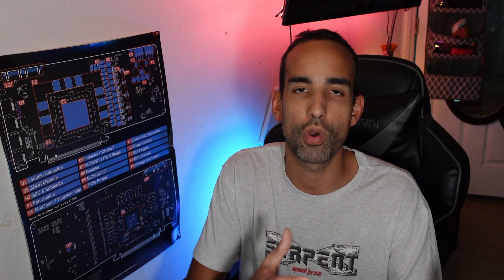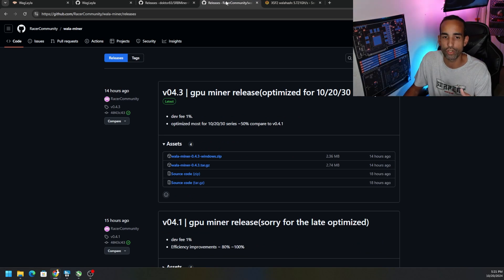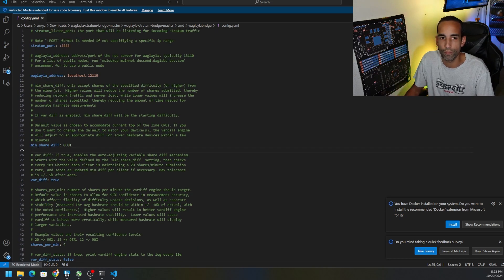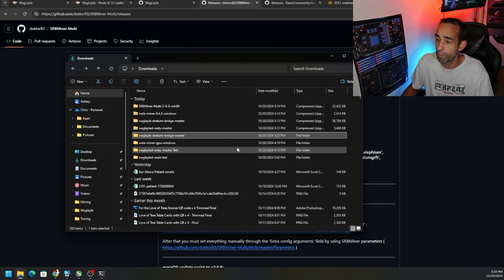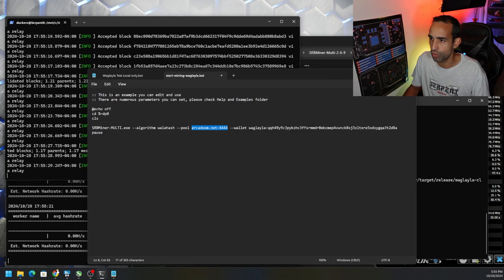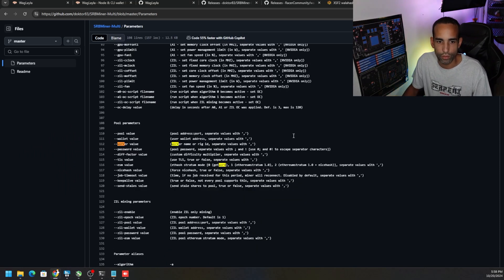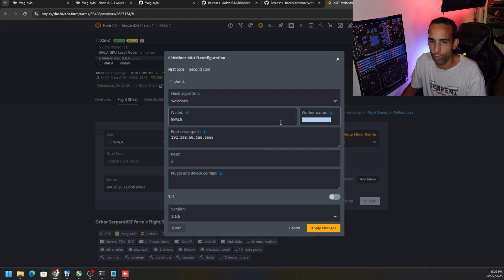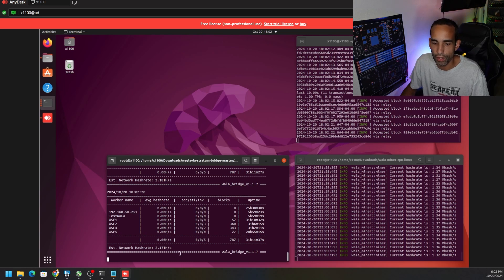How to Mine WagLayla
There is a new-ish Proof of Work cryptocurrency, and I am contributing a small part to the team's progress on this project called WagLayla. In this video, we discuss how to mine through your own WagLayla CLI Node! Join the WagLayla community via the links below and communicate with the team.